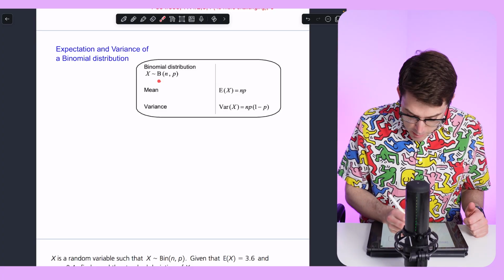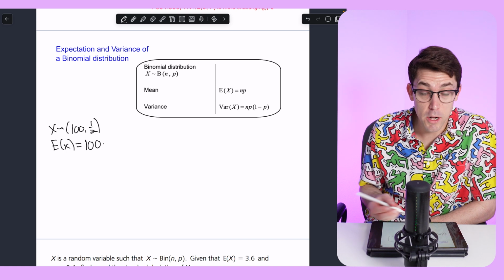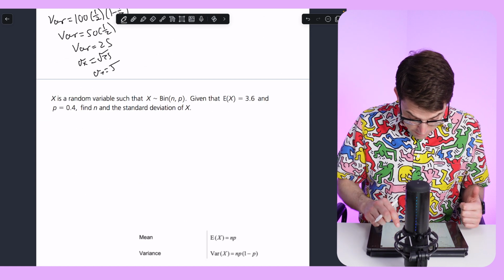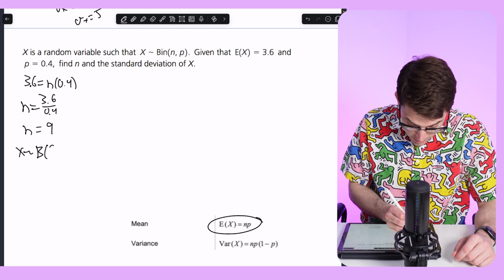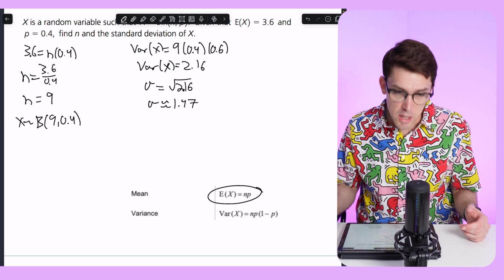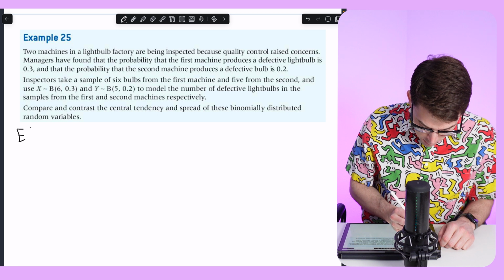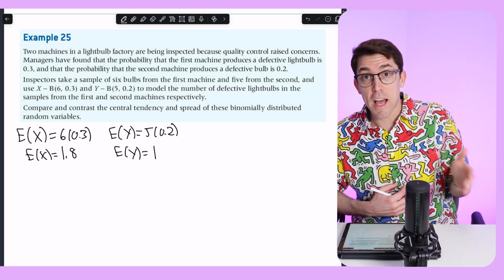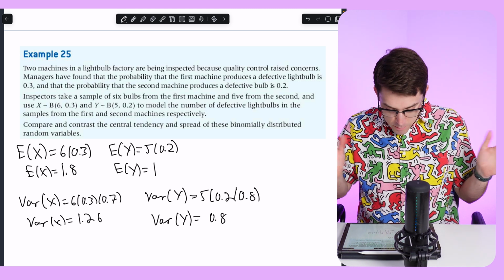Binomial Probability Distributions, Mean, and Variance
Let's make binomial distributions a bit easier!